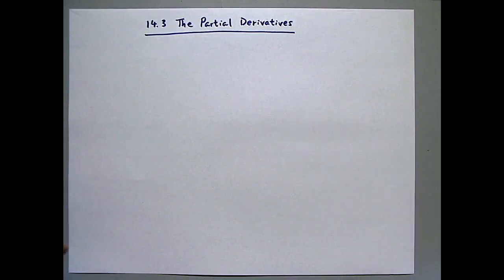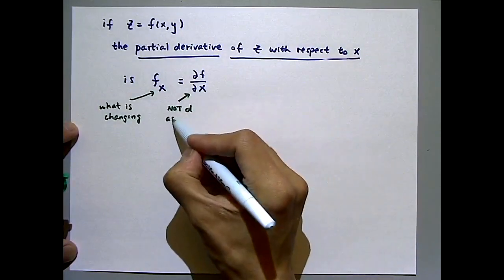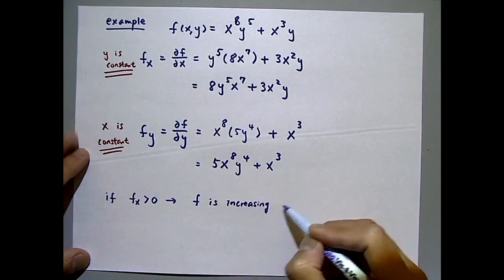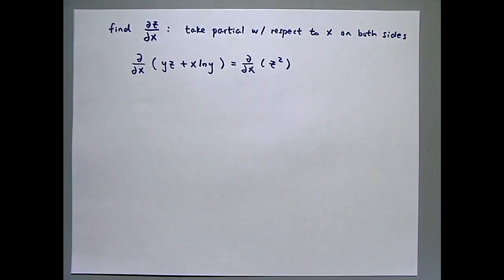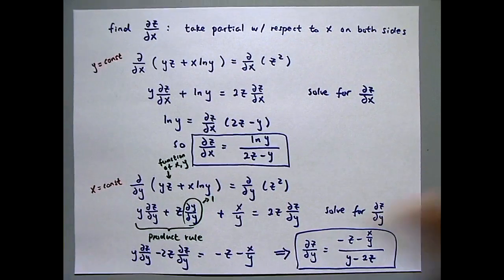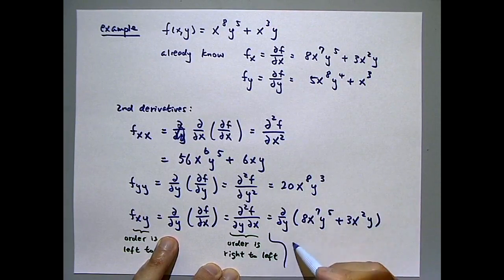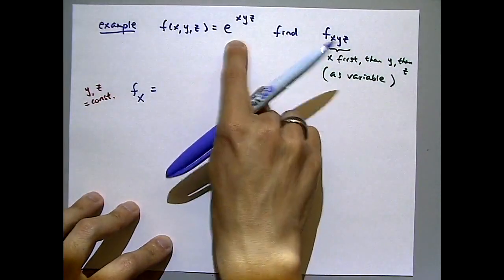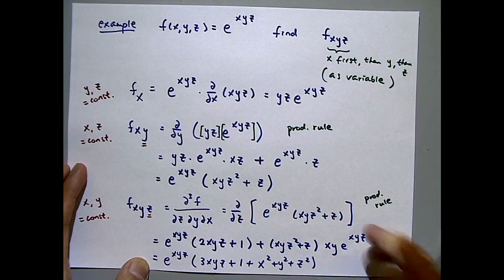MA 261 Calculus III Multivariate Calculus Lecture 11